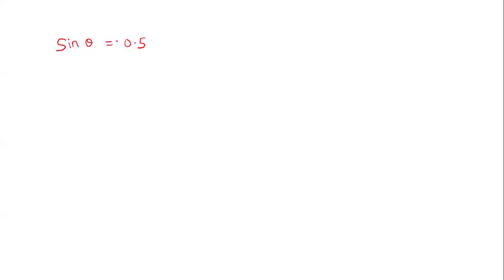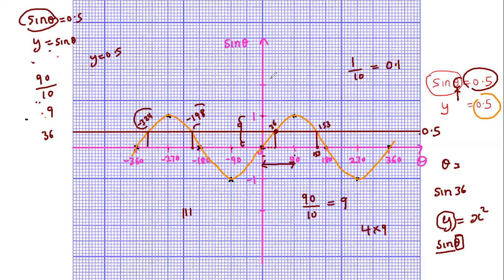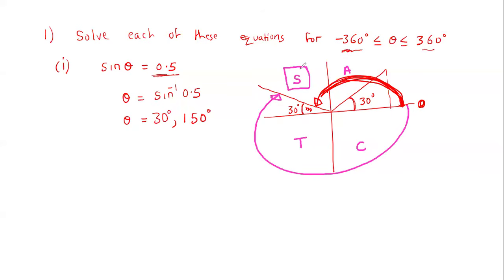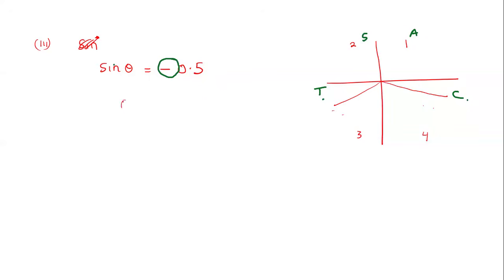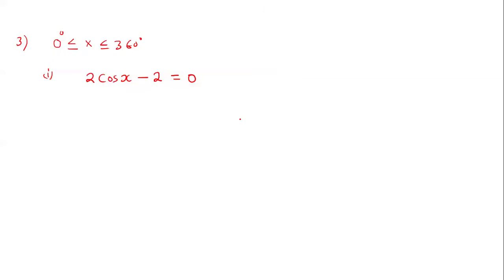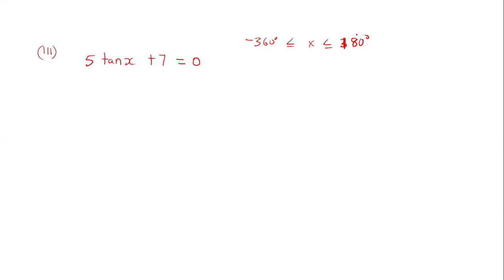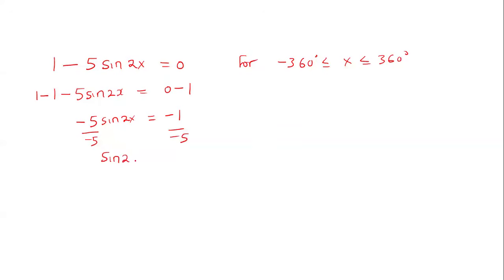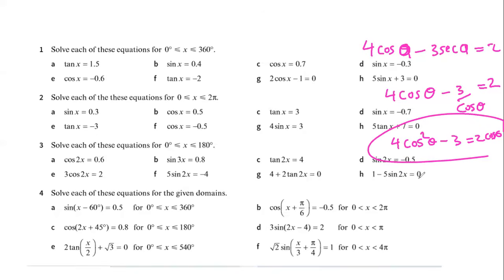S.5 MATHEMATICS LESSON 3 : How to solve trigonometric equations || Graph approach | Quadrants